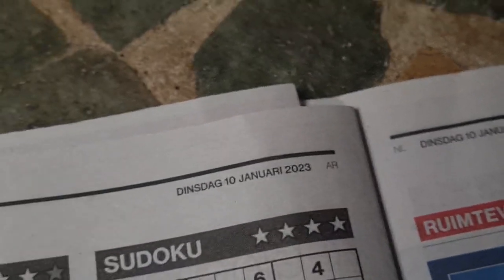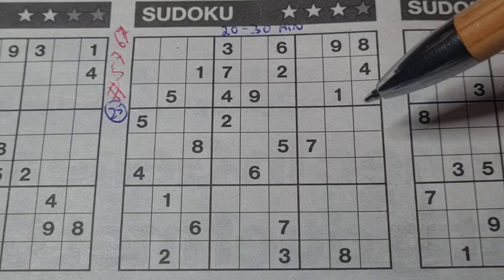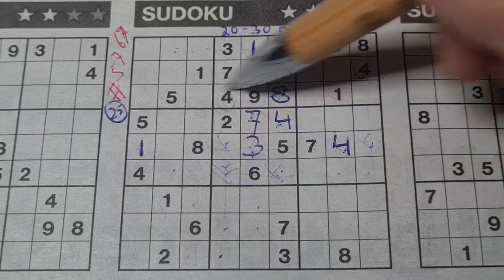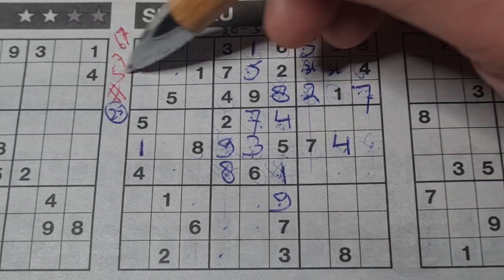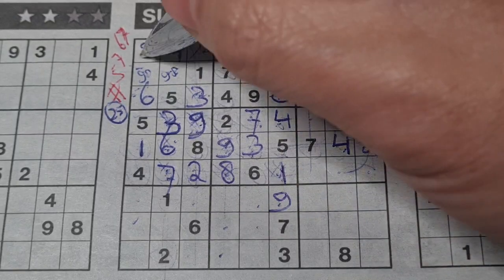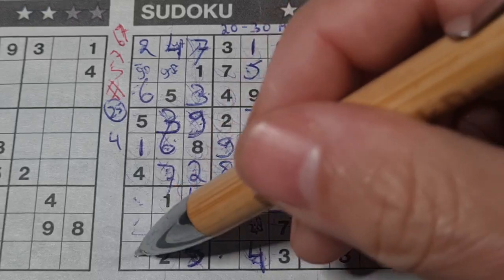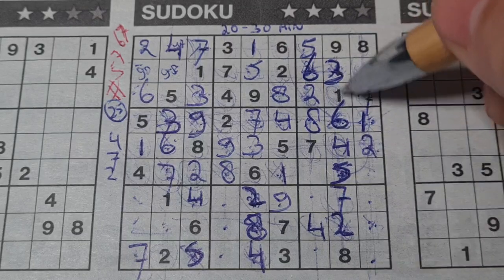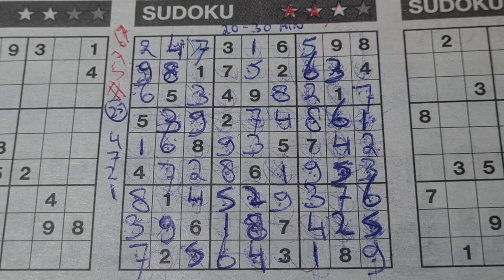Tuesday. Bonus Extra edition (#5767) Three Stars Sudoku puzzle 01-10-2023 Extra part 1 of 4